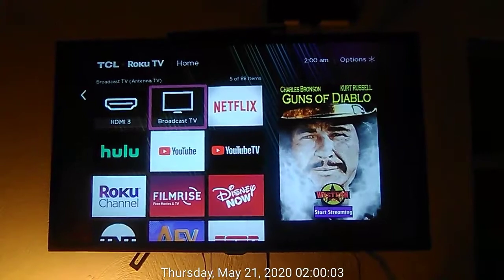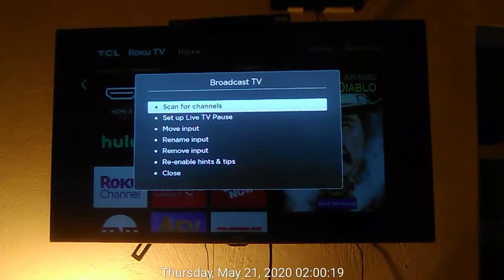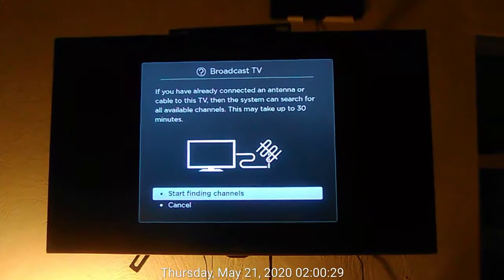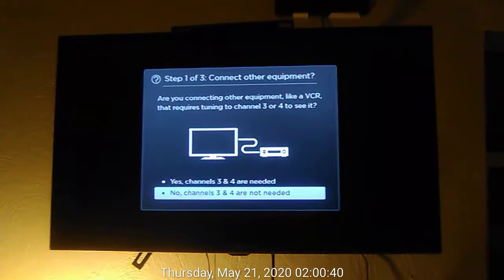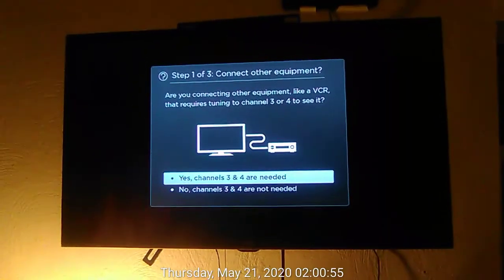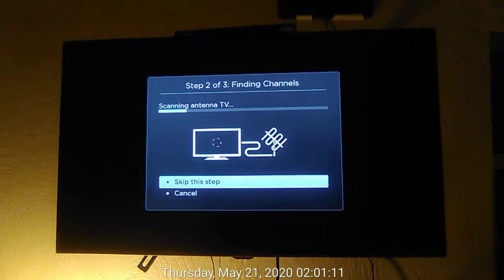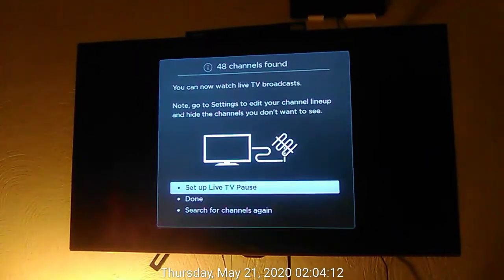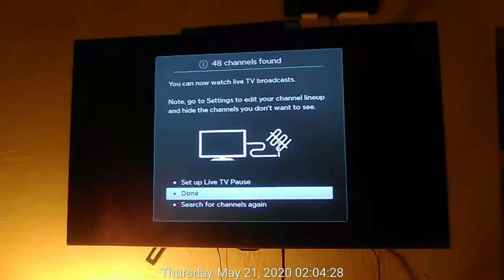Wheat Ridge, CO Broadcast TV Channel Scan (May 21, 2020)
Taken at 2:00 AM MDT on May 21, 2020

TV Used: TCL - Roku TV
TV Model: 32S3800TSAA

Antenna Used: Digital HDTV Antenna
Antenna Model: ANT-358A